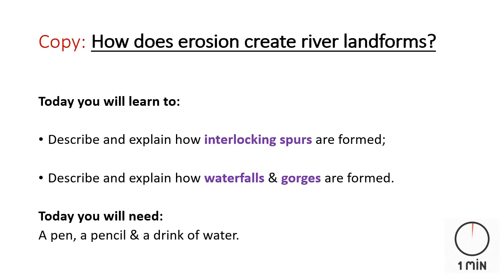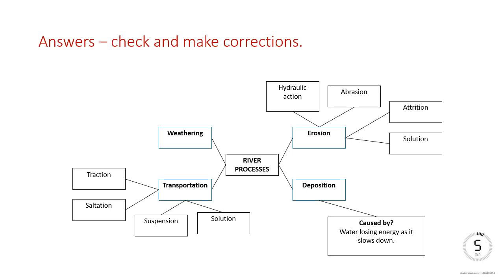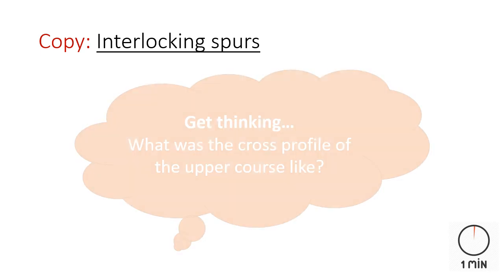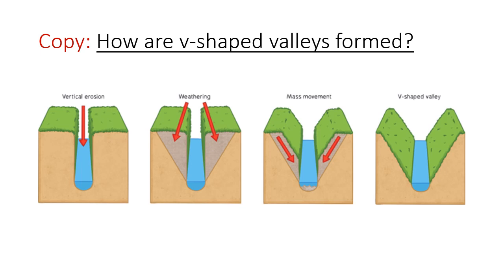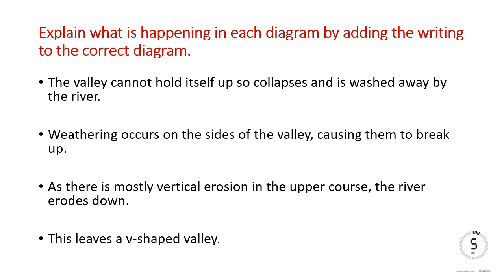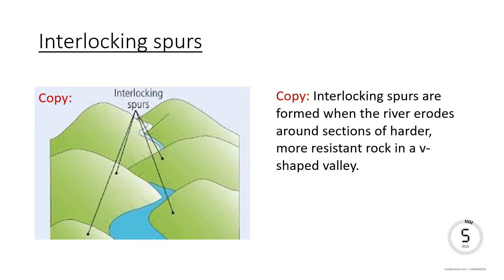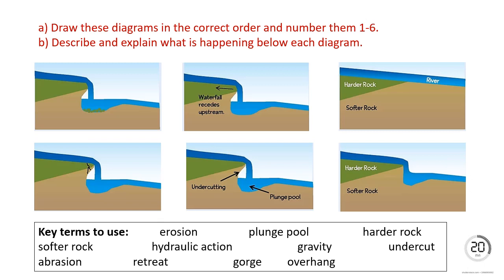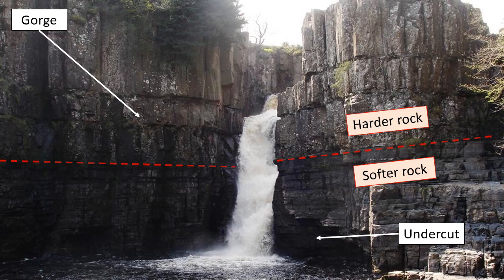Y10 Rivers: Erosional landforms